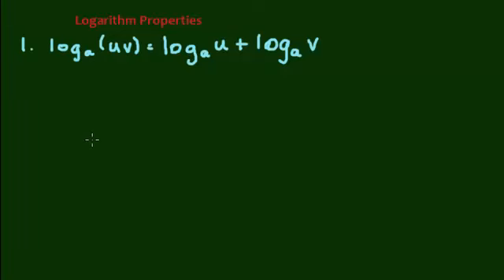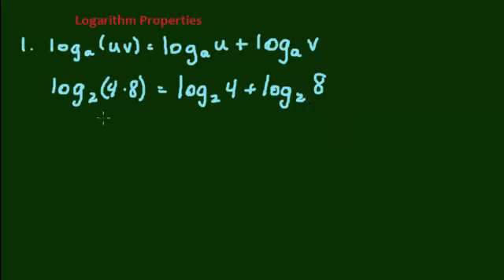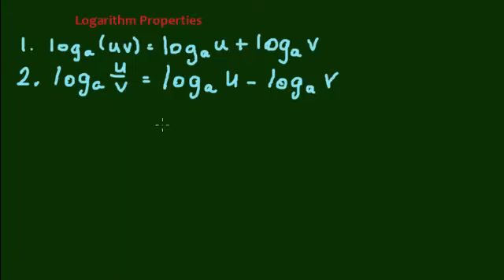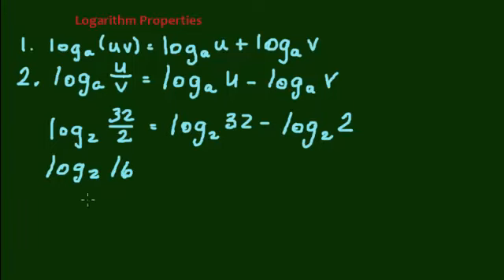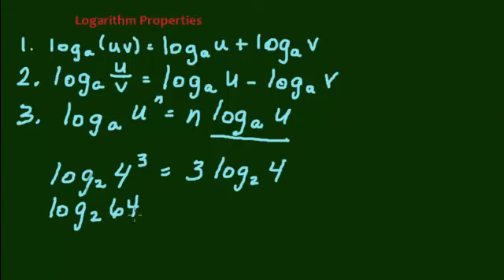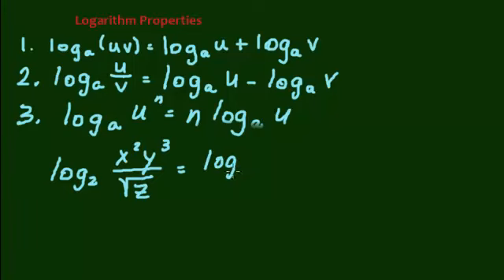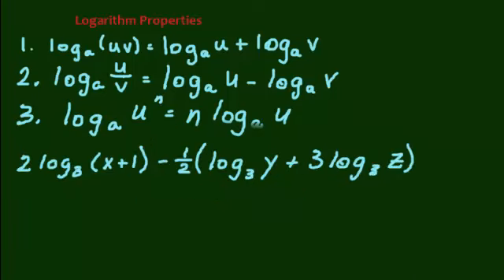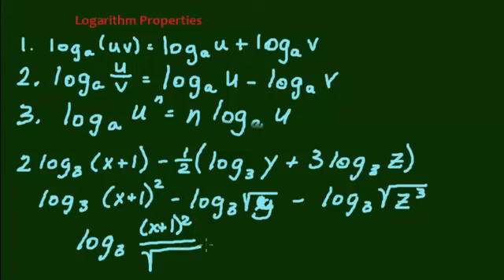Logarithm Properties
log properties